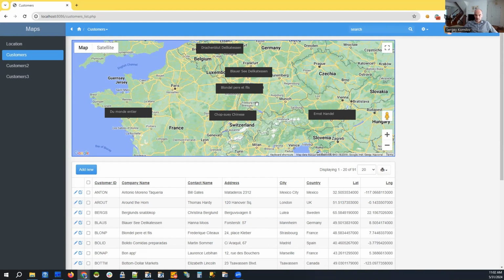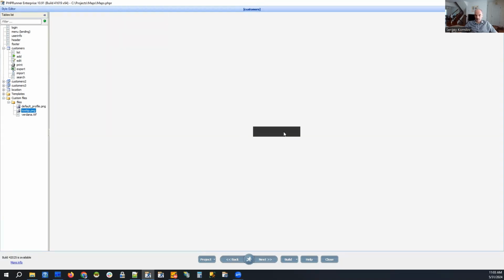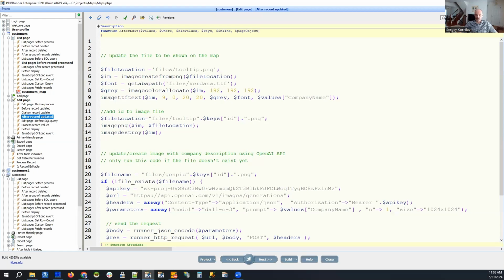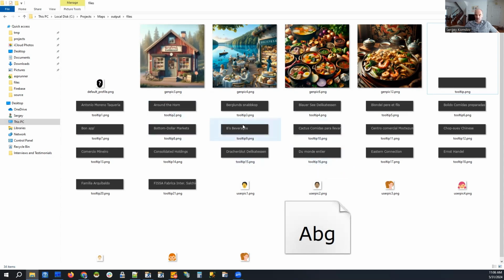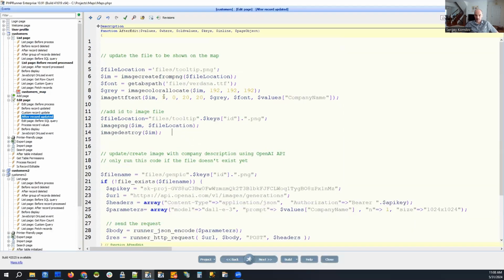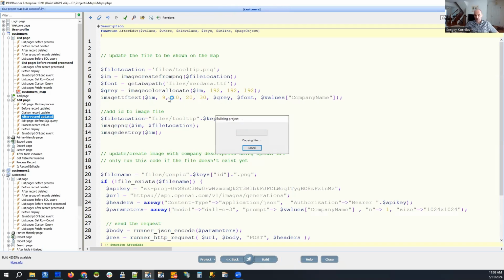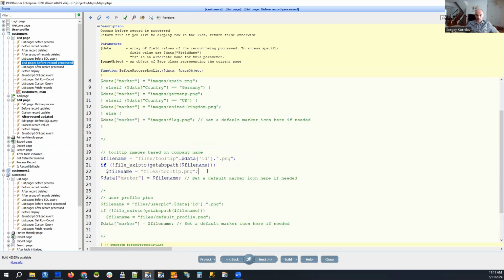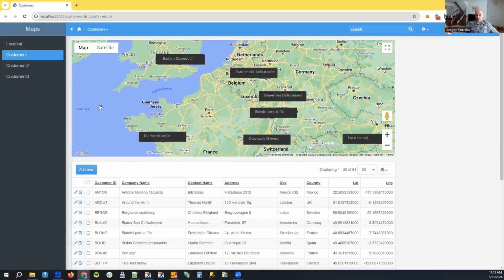GENERATING IMAGES ON THE FLY | XLINESOFT | DEV CLUB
- Generating images on the fly. Using generated images in Google Maps.
- Using profile pics in Google Maps
- Using generative AI to create images (DevClub members only)